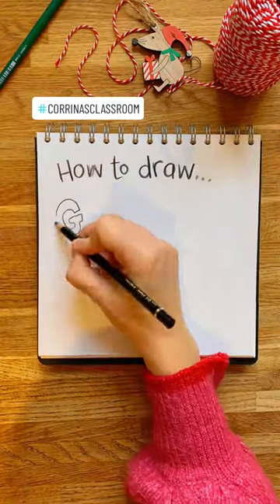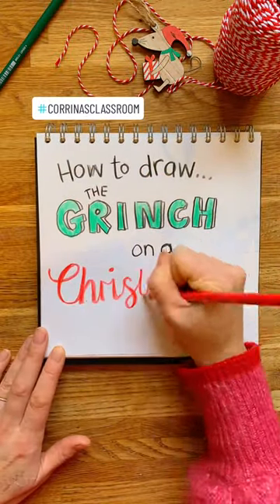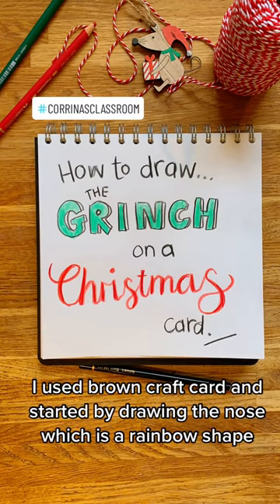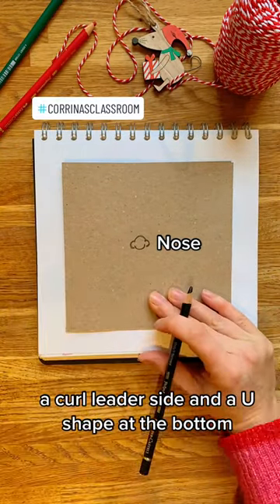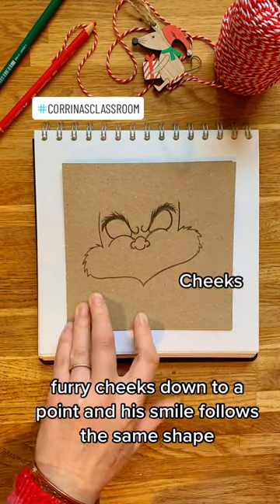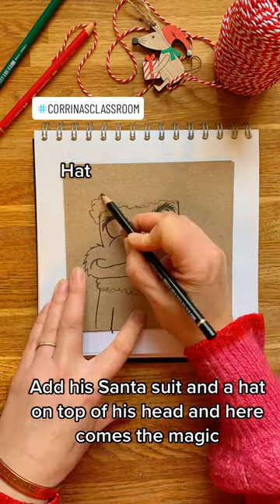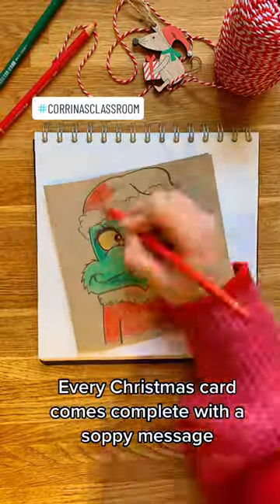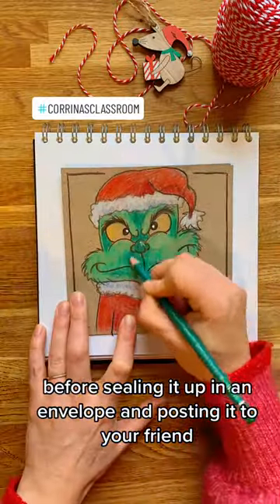How to draw THE GRINCH on a CHRISTMAS CARD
Let’s DRAW the GRINCH on a christmas card and post it to a grumpy pal 😂

I know some of you will be laughing at me because I’m your grumpy friend that hates Christmas so I look forward to receiving your card in the post!!

Kraft cards from @Hobbycraft and pencils from @Faber-Castell

Follow along for more quick and easy creative activities and find more on;